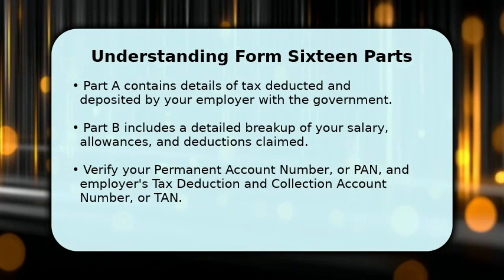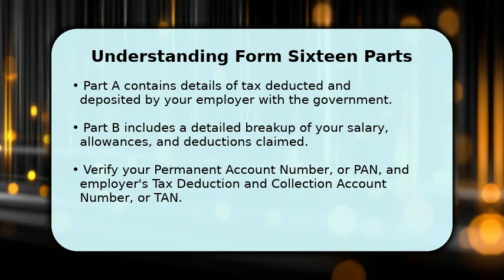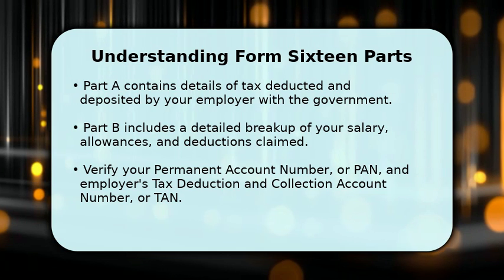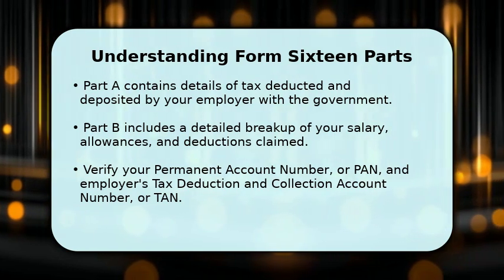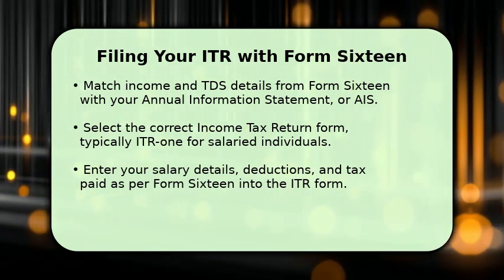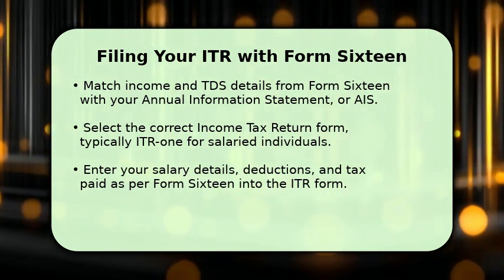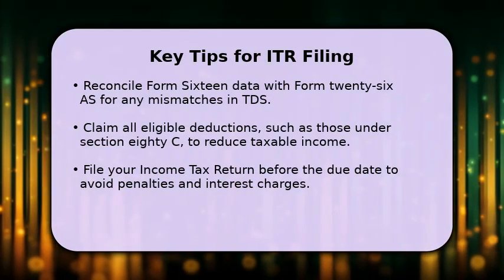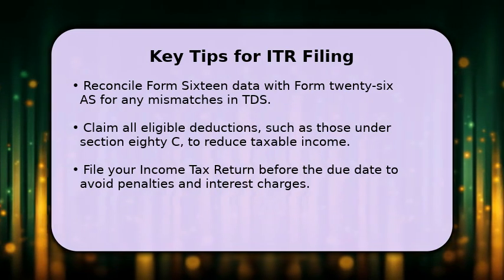How to Use Form 16 to File ITR (Updated 2025)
▸ (f) In this video, we will guide you on how to use form 16 to file your income tax return. Form 16 is a crucial document that provides proof of your salary and TDS deducted by your employer. We will walk you through the process of filling out form 16 and filing ITR using the latest guidelines for the year 2025.

use form 16 to file itr, form 16 income tax return, how to fill form 16, file itr online, income tax return form 16, form 16 guidelines 2025, itr filing process, form 16 template, income tax return form 16 pdf, file itr using form 16